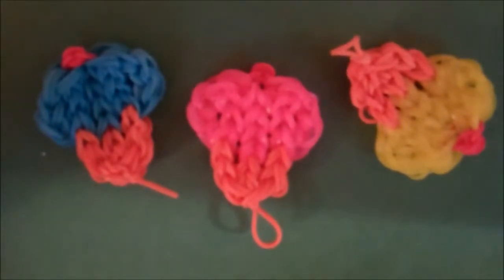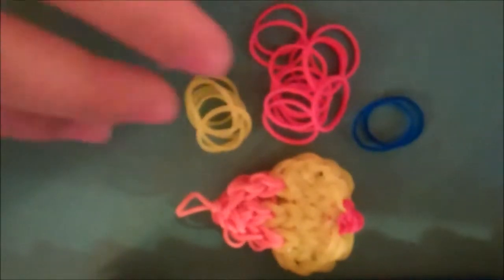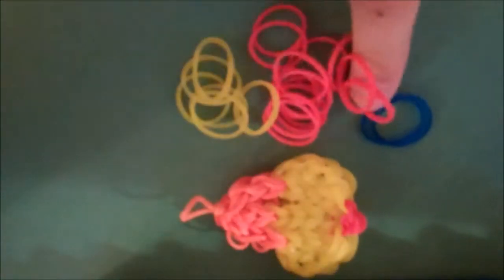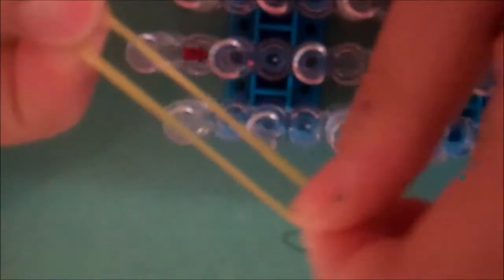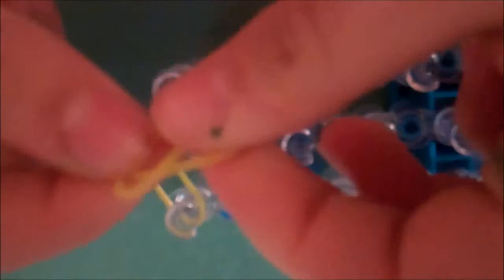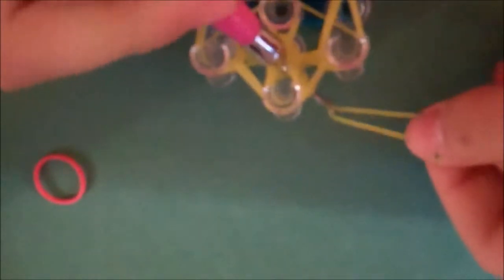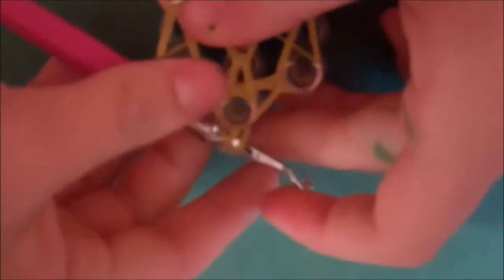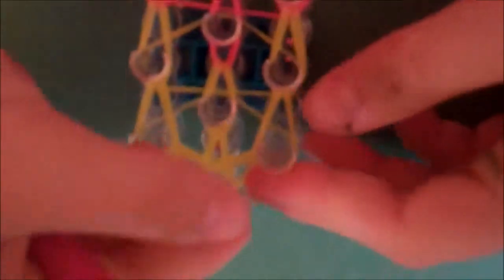How To Make a Rainbow Loom Cupcake Charm - Easy!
Here's how to make a Rainbow Loom cupcake charm on one loom with 62 rubber bands.